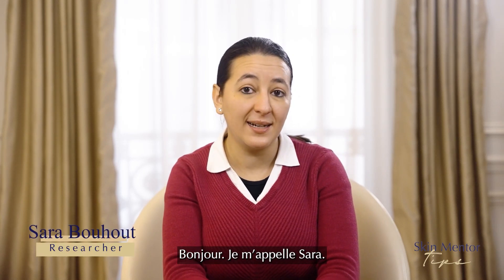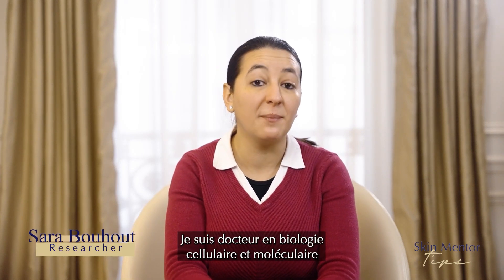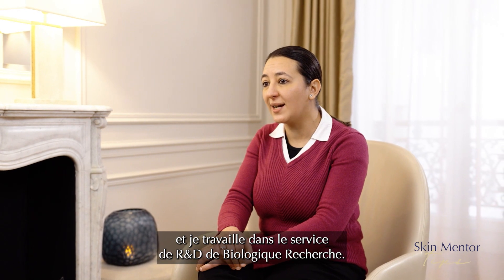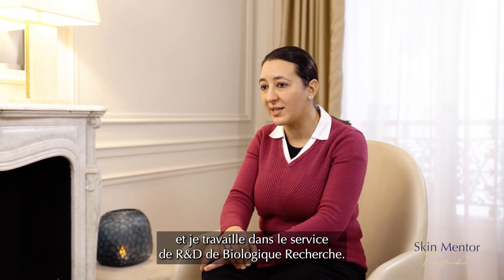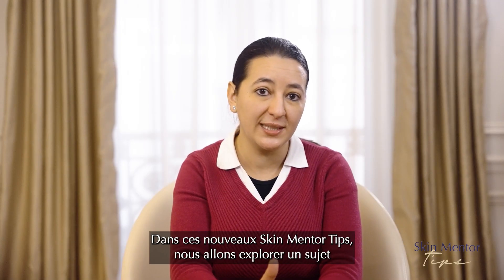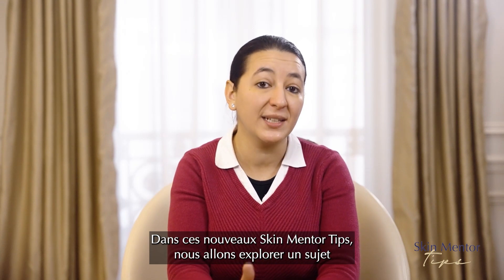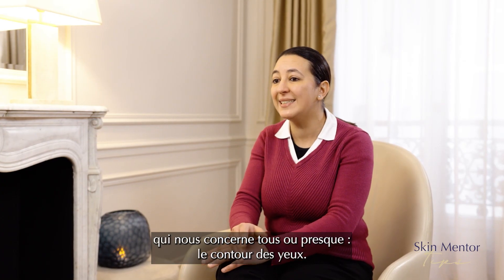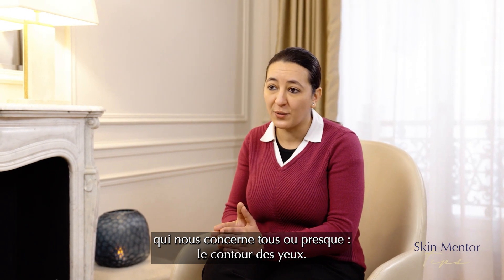Biologique Recherche on: the eye contour care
Join us as we explore the intricacies of the eye contour with Sara Bouhout, PhD in Cellular and Molecular Biology. Learn about the unique vulnerabilities of this delicate area and elevate your eye care routine.

00:00 - Introduction
00:25 - How does the skin around the eyes differ from the rest of the face?
01:10 - Most common skincare concerns related to the eye area
01:45 - How do dark circles form?
02:13 - How do puffiness form?
02:45 - Any Biologique Recherche treatments for eye contour care?
03:15 - How does the EYE CARE CONCEALER act ?
04:10 - Final words